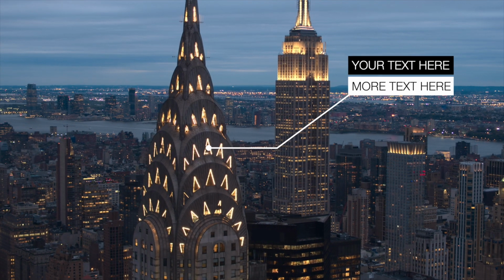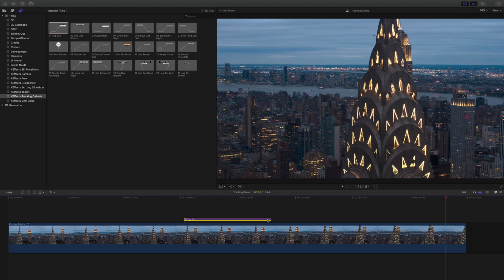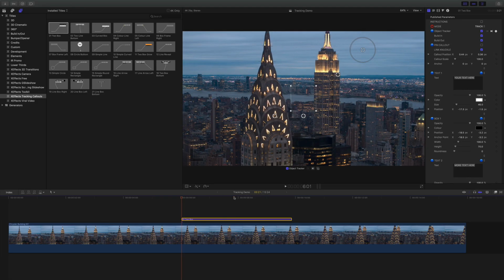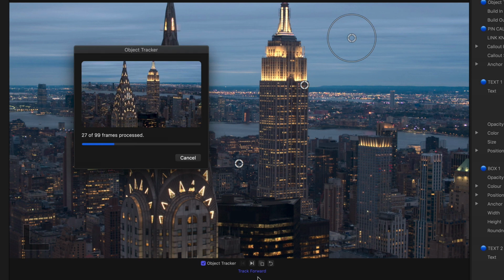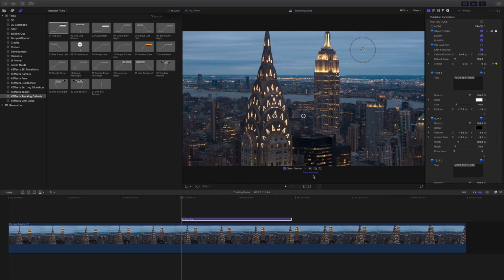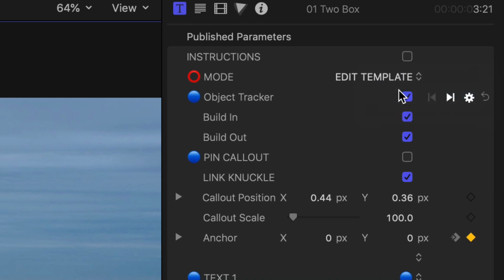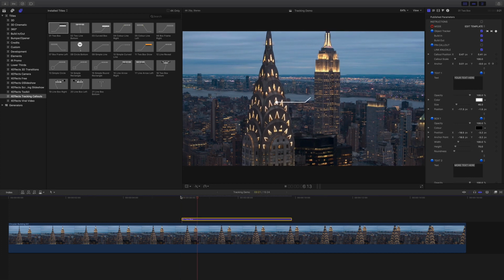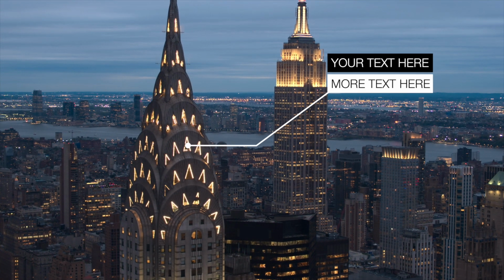Auto Tracking Callouts in FCPX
Tracking Callouts is a set of 22 callout title plugins for FCPX that feature built in object tracking. Just select an area and then let the plugin analyze movement of the object to build a precise tracking match for the title. The plugins are fast to track & render, even with 4K media.